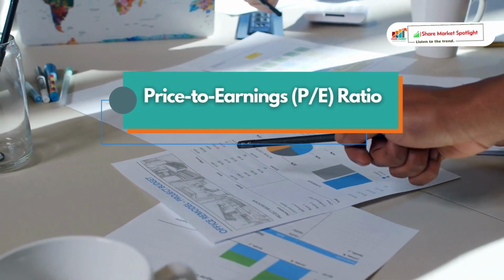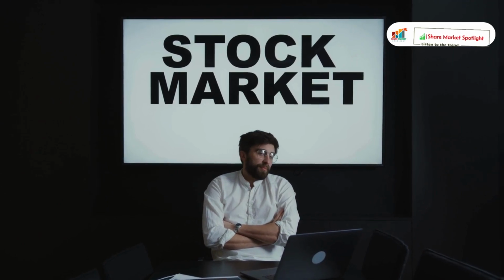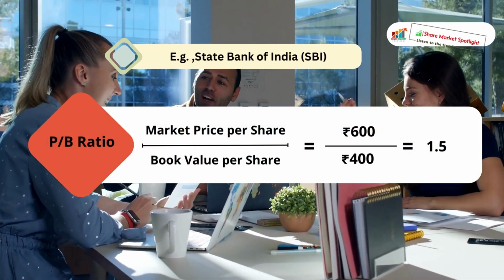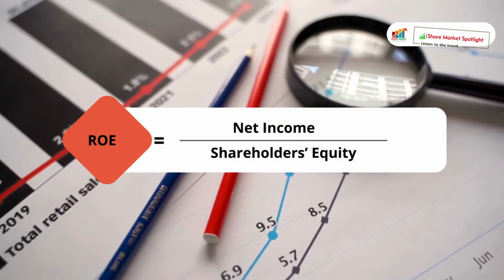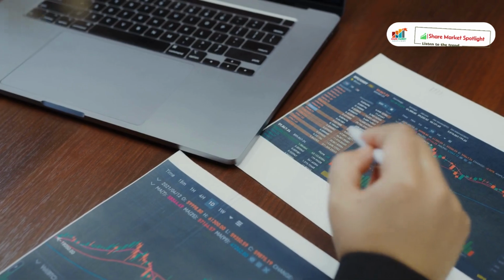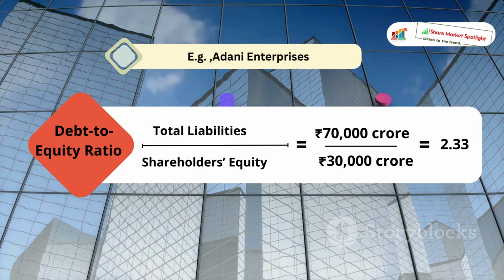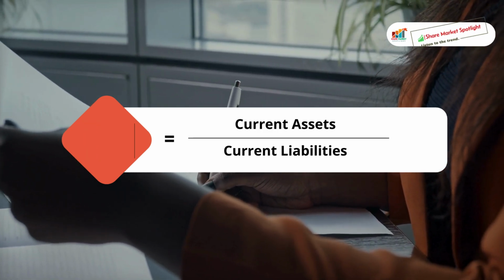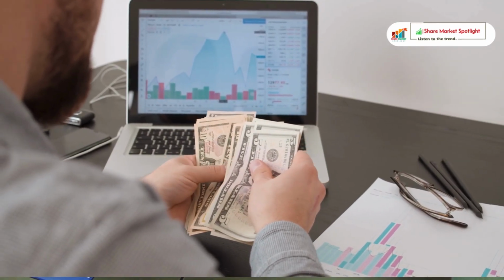Master Financial Ratios💰🚀stockmarket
Dive into the Price-to-Earnings Ratio (P/E Ratio) and discover its significance in assessing stock valuation. Next, we’ll explore the Price-to-Book Ratio (P/B Ratio) and see how it compares market value to book value. Finally, we'll discuss Return on Equity (ROE), Debt-to-Equity Ratio (D/E Ratio), and Current Ratio—key indicators for evaluating profitability, financial leverage, and short-term financial health. 📈 Enhance your investment strategy with these essential insights!